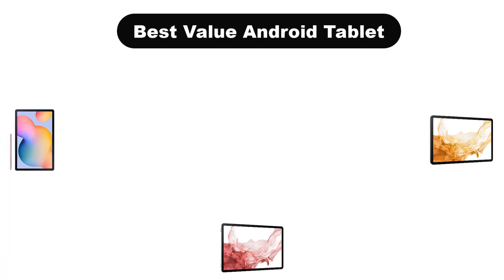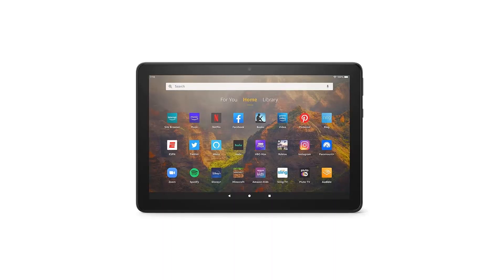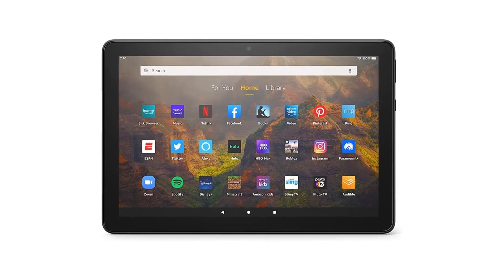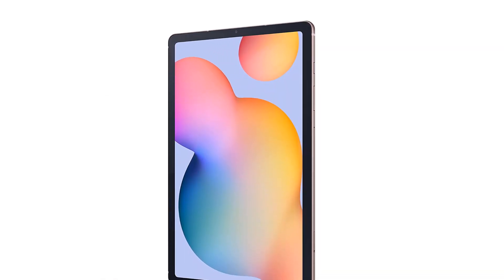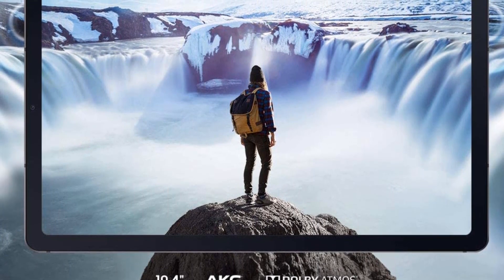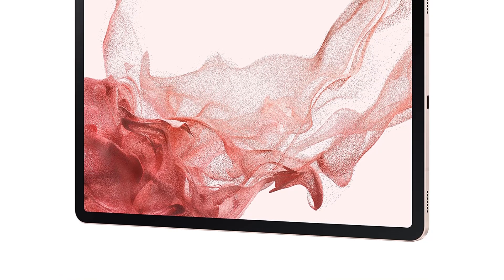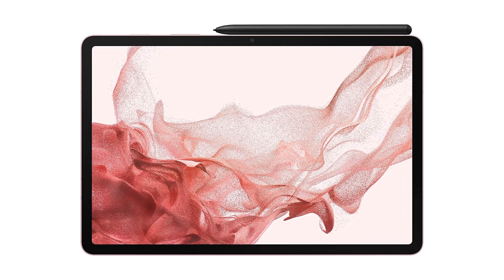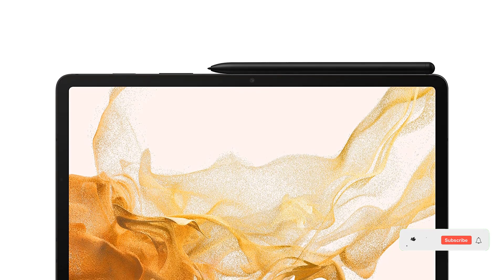✅ Best Value Android Tablet Reviews In 2023 🏆 Top 5 In The Market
✅ Best Value Android Tablet Reviews In 2023 🏆 Top 5 In The Market “ad”

📌Product Links📌:

👉 1. Amazon Fire HD 10 inch tablet, 1080p Full HD.
✅ Best Prices      :

👉 2. SAMSUNG Galaxy Tab S6 Lite 10.4" 64GB WiFi Android Tablet.
✅ Best Prices      :

👉 3. SAMSUNG Galaxy Tab S8 11” 128GB WiFi 6E Android Tablet w/ Large LCD Screen.
✅ Best Prices      :

👉 4. SAMSUNG Galaxy Tab S8+ 12.4” 256GB WiFi 6E Android Tablet.
✅ Best Prices      :

👉 5. SAMSUNG Galaxy Tab A7 Lite (2021, 32GB, 3GB RAM).
✅ Best Prices      :

Today, We are going to show some of the Best Value Android Tablet that are best sold and reviewed in the last couple of months on amazon.

✅ FINALLY Some Affordable Android Tablets That Aren't Cheap 🤩
✅ Top 5 - Best Budget Tablets (2022)
✅ The New REDMI PAD Is The BEST Budget Android Tablet Right Now! Hands-On Review 🤩

Products Description:
Number 1.
Our best pick is Amazon Fire HD 10 inch tablet. There’s budget, and then there’s budget when it comes to Android tablets.
Number 2.
Our 2nd best pick is SAMSUNG Galaxy Tab S6 Lite Android Tablet. It wasn’t that long ago that owning a digital drawing tablet like a Wacom meant taking out a small loan and saying goodbye to a bag of cash.
Number 3.
Our 3rd best pick is SAMSUNG Galaxy Tab S8 Android Tablet. When considering a tablet to declare the best overall it’s tempting to simply point at the model with the highest specifications and the biggest price tag and call it a day.
Number 4.
Our 4th best pick is Samsung Galaxy Tab S8 Plus Android Tablet. Gaming on a tablet can mean different things.
Number 5.
Our 5th best pick is Samsung Galaxy Tab A7 Lite LTE Android Tablet. With massive tablet style phones being both common and available in every budget segment, is there still a place for small tablets in this world?